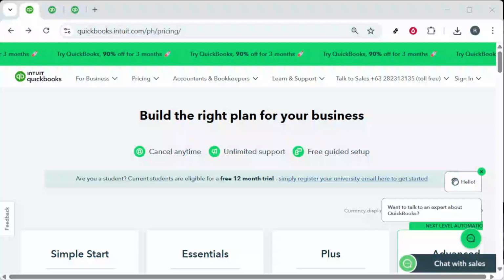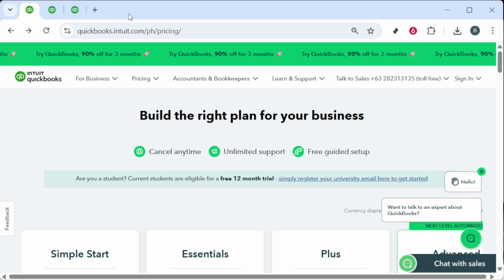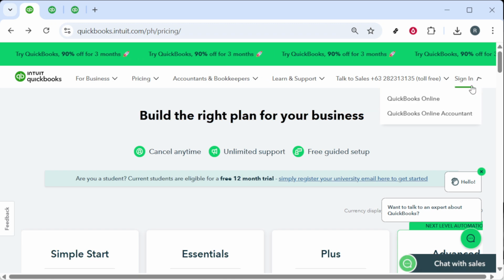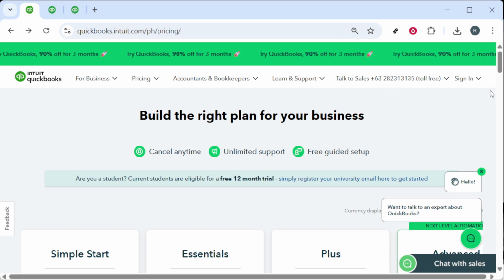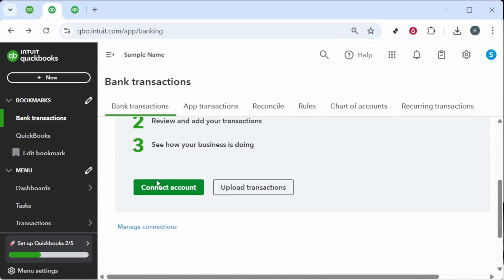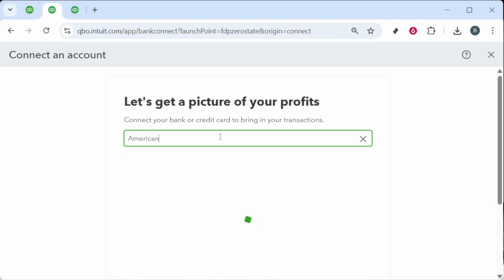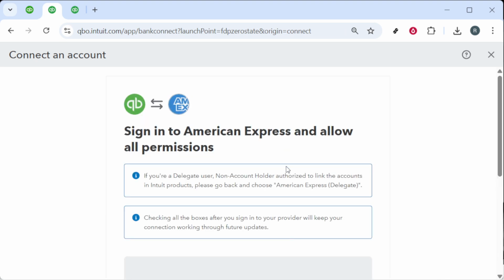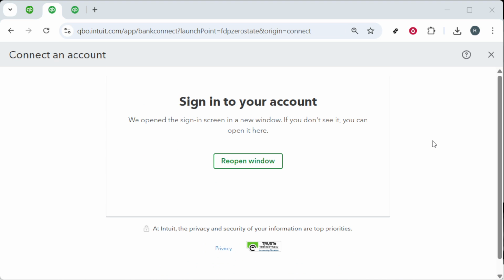How to Connect American Express to QuickBooks Online | Easy Connect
💳 Using AmEx? Here’s how to connect American Express to QuickBooks Online. You’ll see how to securely link your card, sync expenses, and make sure all transactions appear in your QuickBooks dashboard.